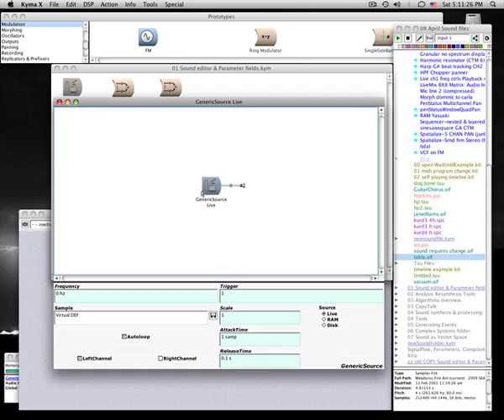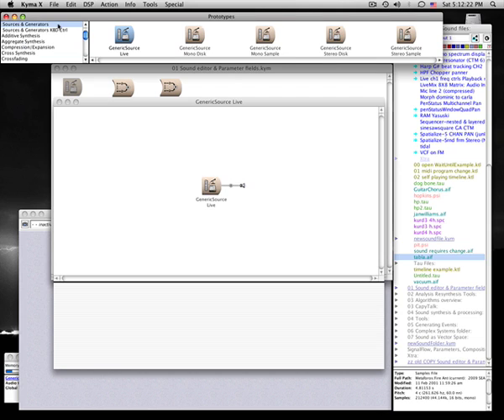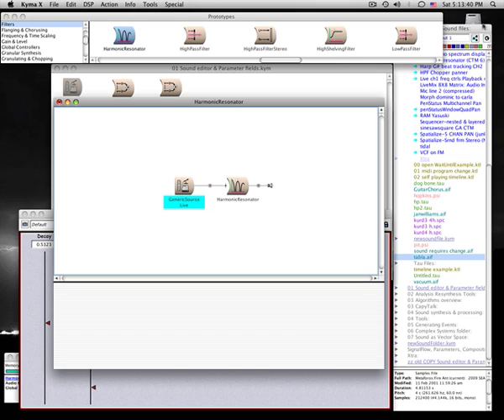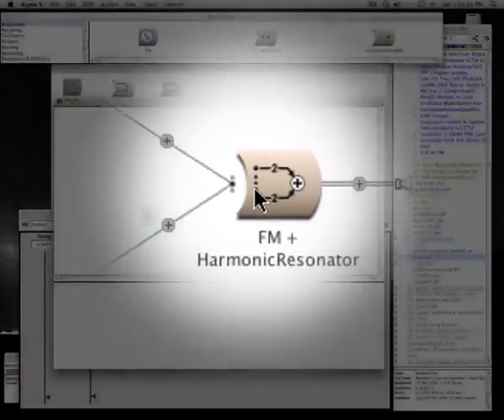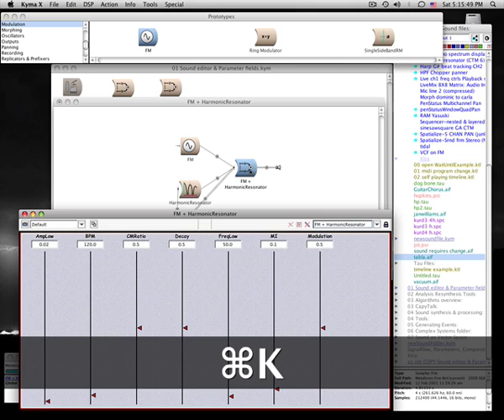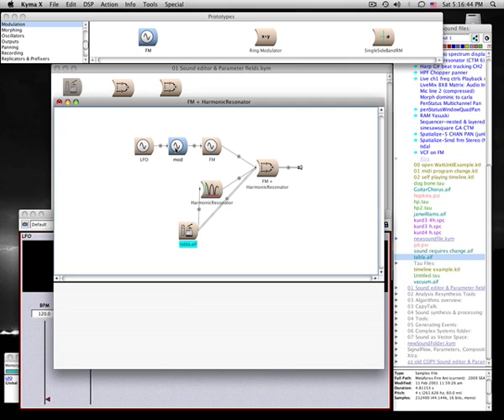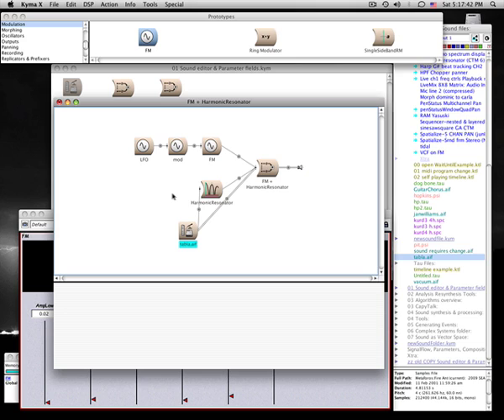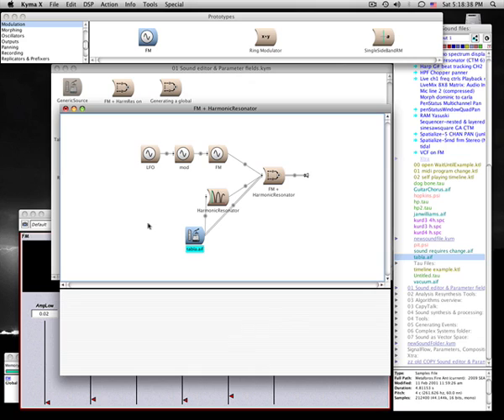Symbolicsound Kyma SignalFlowPt1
Kyma X is an incredibly flexible and powerful sound design environment being used in music and post-production studios, research labs, art installations, game developers' studios, educational institutions, home studios, and live performances.